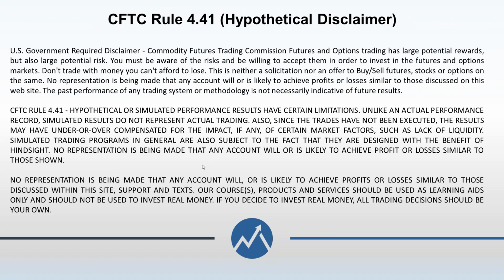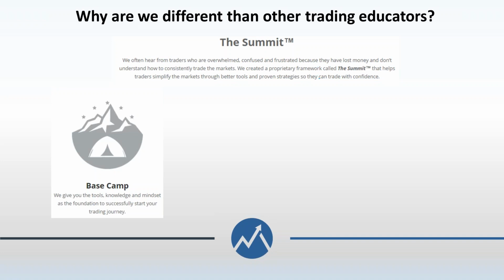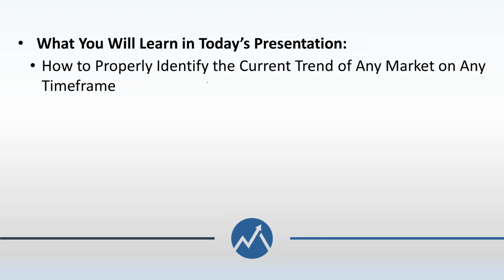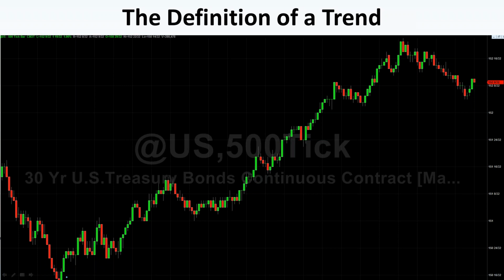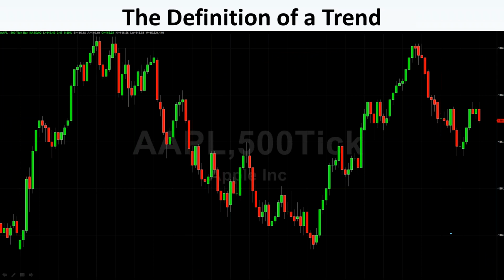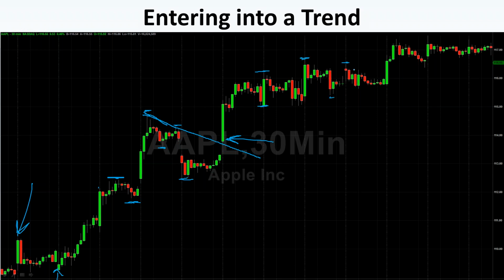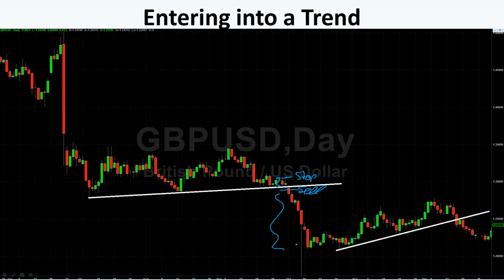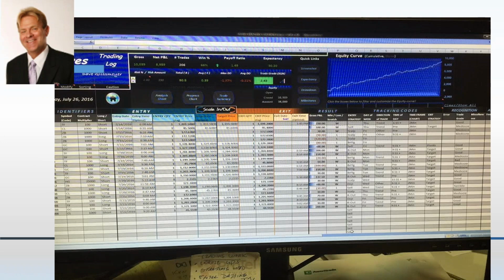Intro to Trend Trading